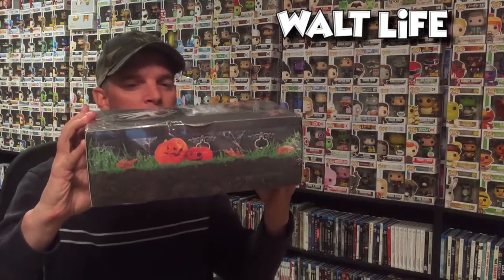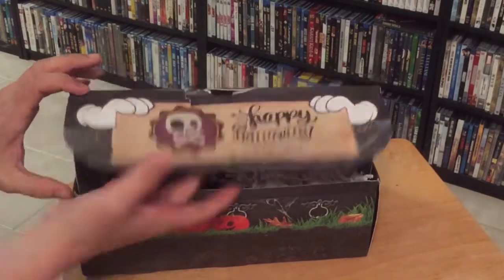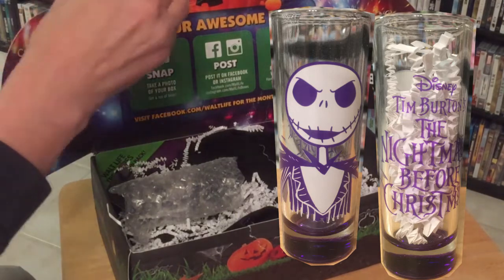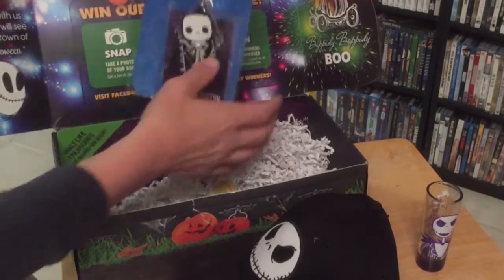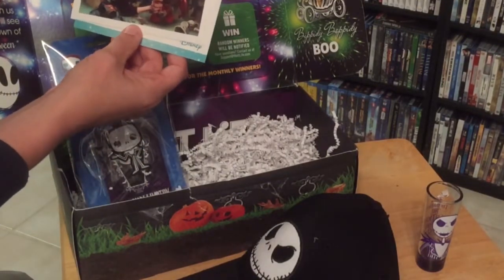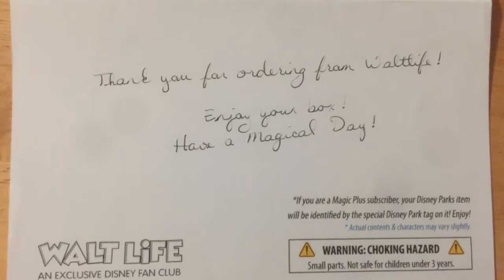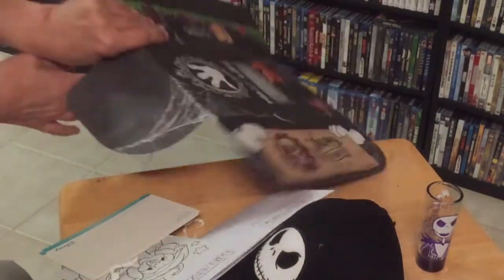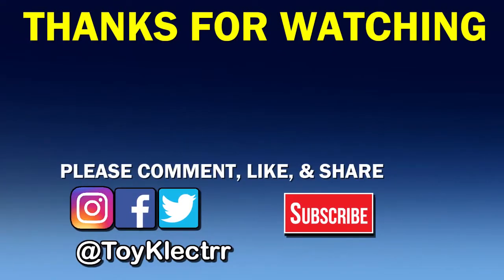Walt Life Disney Subscription Box Unboxing | October 2018 Halloween Theme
Watch as I unbox the Halloween Walt Life Subscription box!!

These are the bags I use to protect my Steelbooks and Slipcovers: